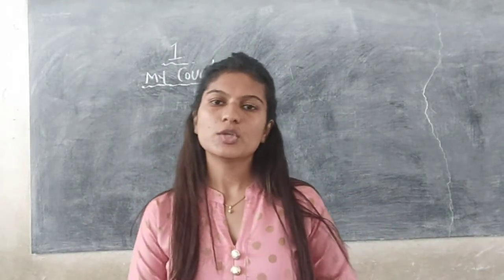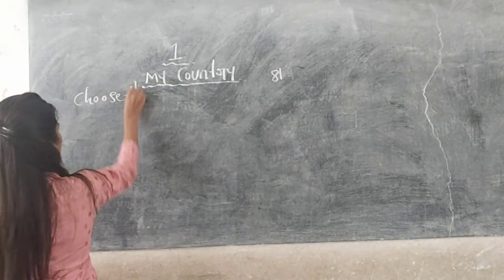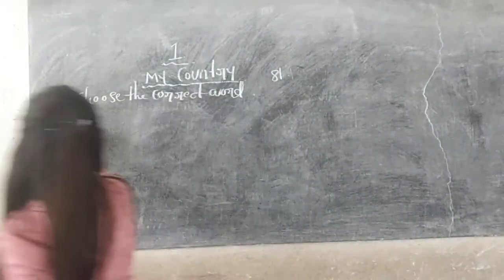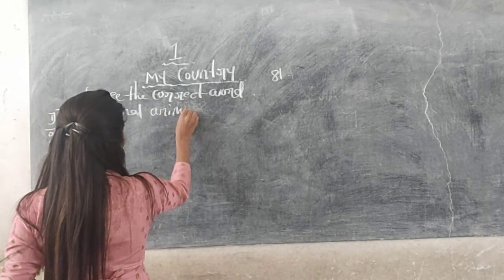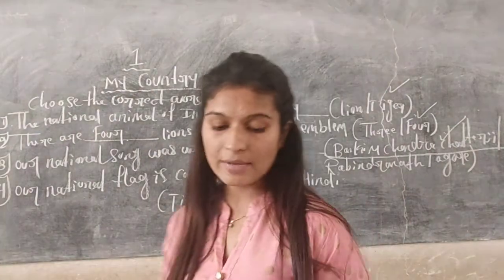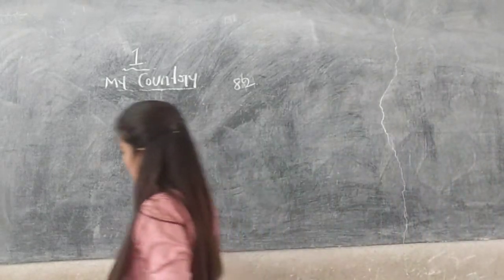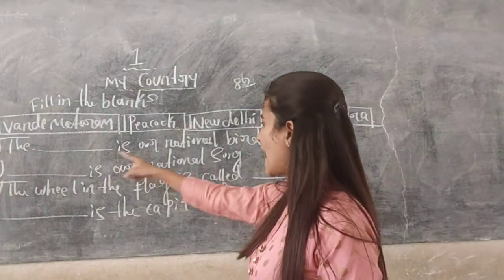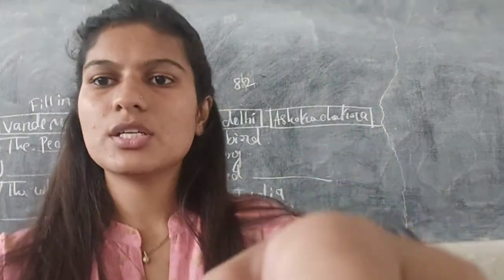CLASS-02 EVS UNIT-01